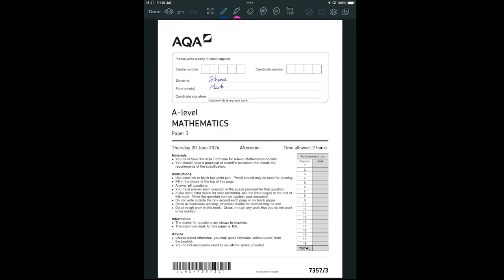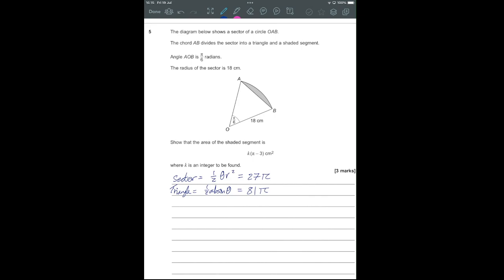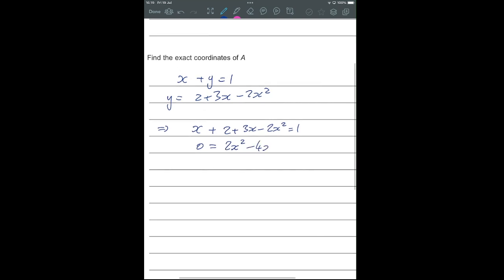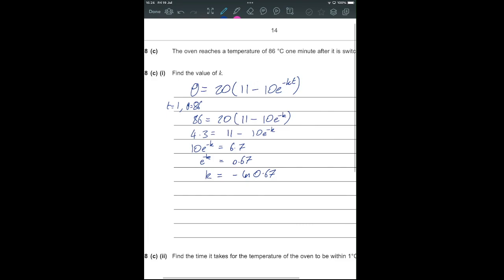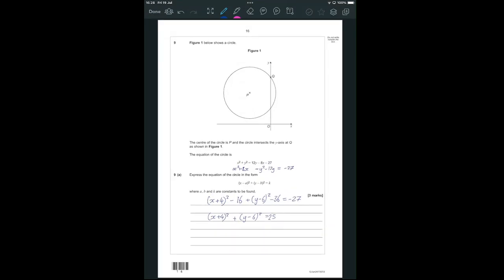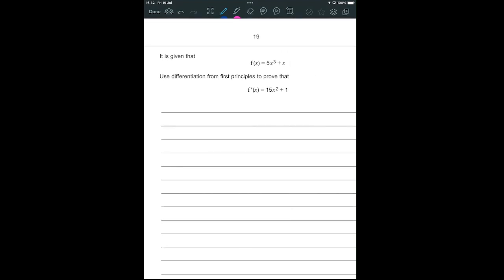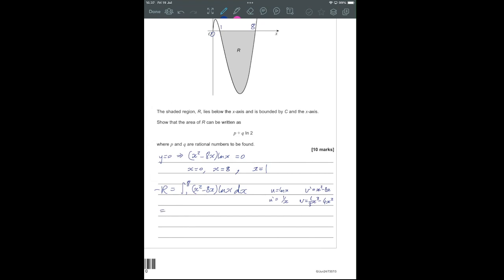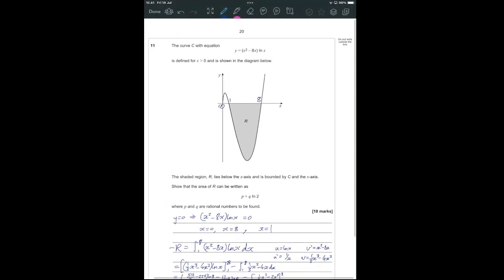A2 Maths paper 3 2024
Full paper walkthrough: A2 Maths paper 3 2024